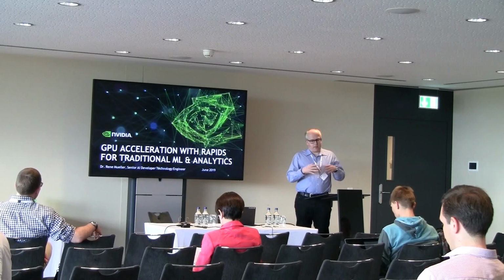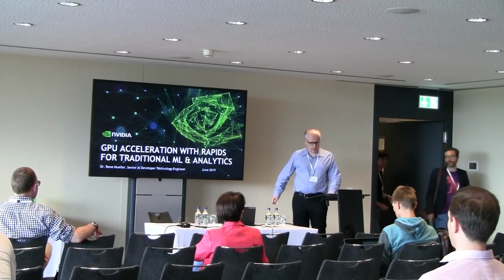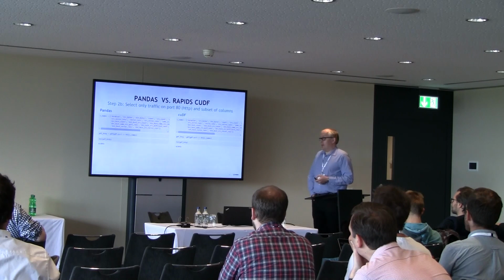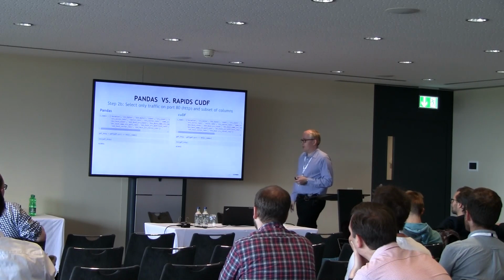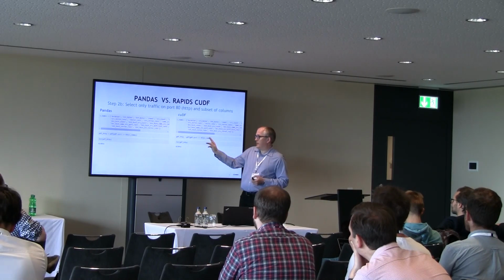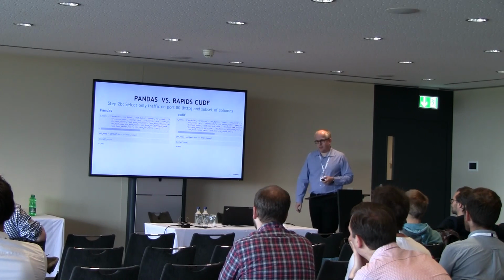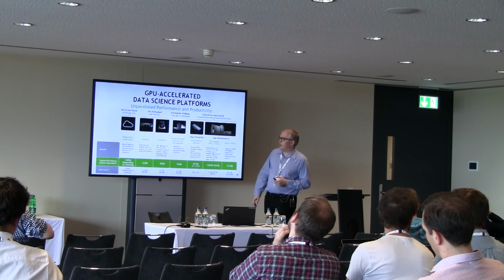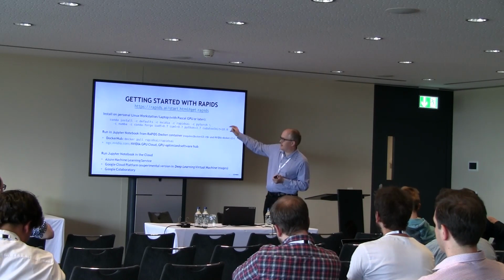SDS2019: R. Mueller on "GPU Acceleration with RAPIDS for Traditional Big Data Analytics or ML"